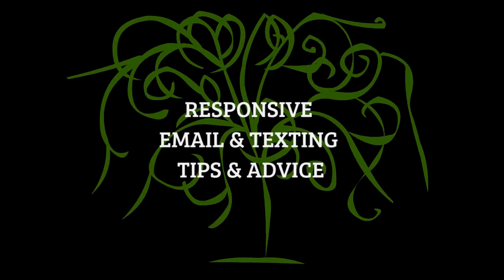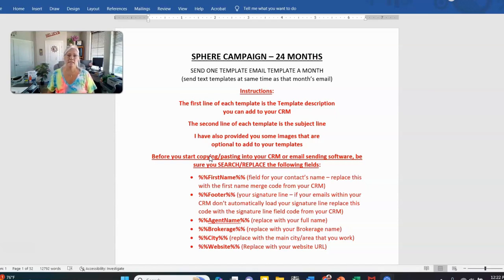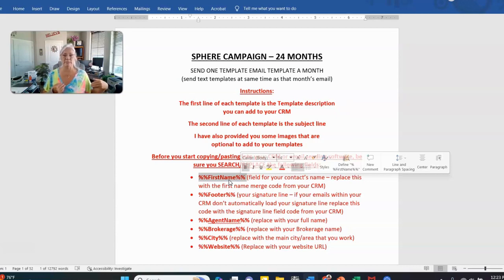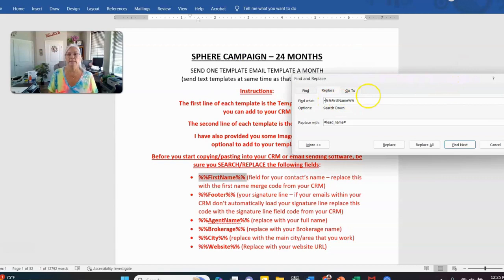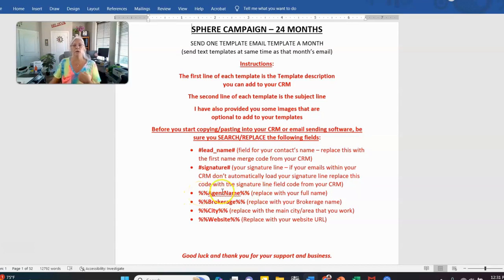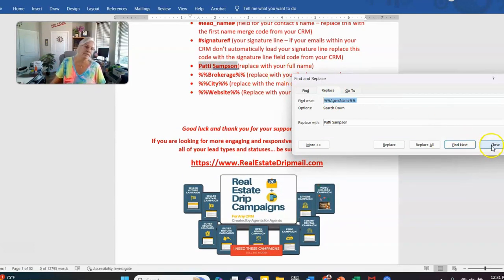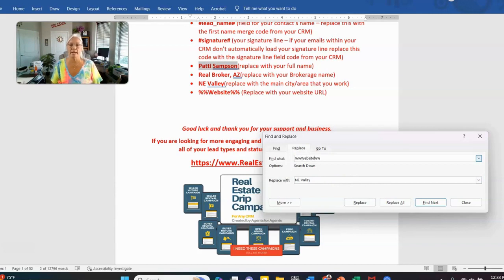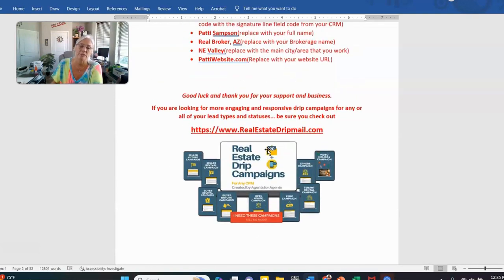Why You Need this Real Estate Sphere Campaign - it's FREE too!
If you are struggling to stay top-of-mind with your prospects, let me explain to you why you this real estate sphere campaign.

Patti Sampson is a top producing Real Estate Agent and Associate Broker who has prospected tens of thousands of leads.

2.  Need a Better CRM loaded with Pre-Built Proven Drip Campaigns?

3.  Just want better more responsive, proven and long-term drip campaigns for all types of lead sources?  Build them yourself or we can do it for you in any CRM.